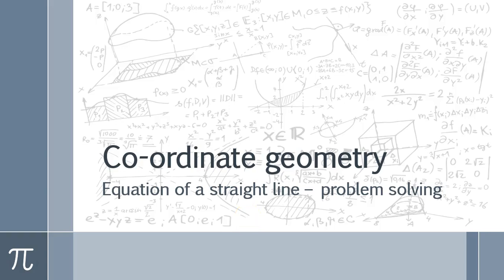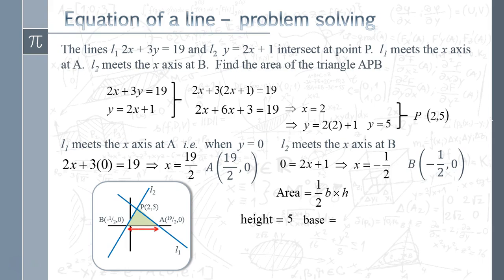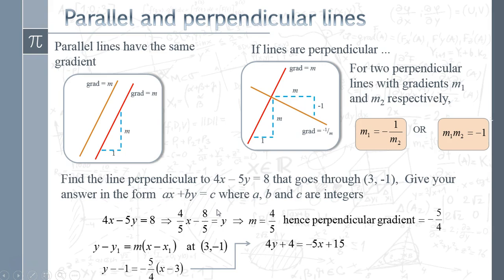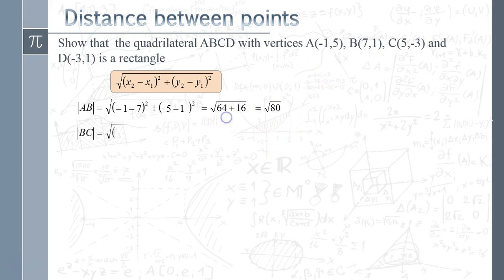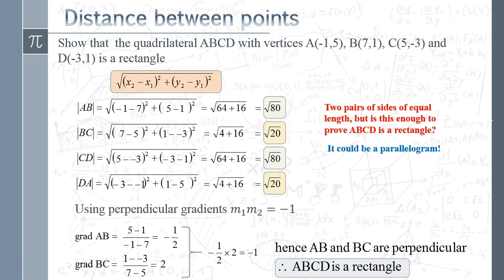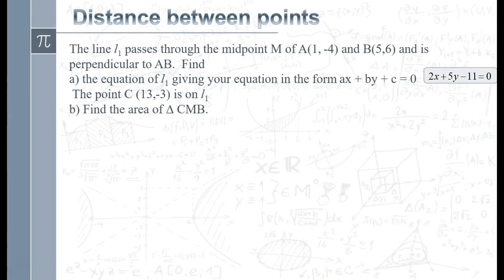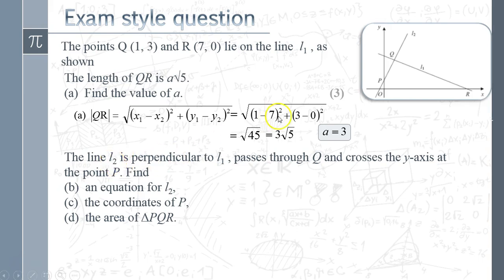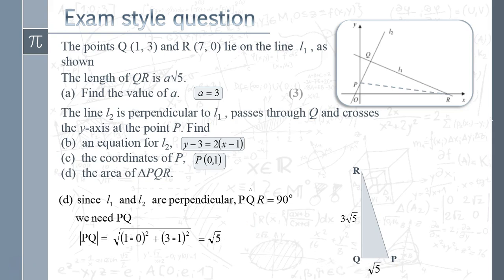P3.1 Co-ordinate geometry - Gradients, distance, midpoints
This is the second video in the Co-ordinate geometry section. In this video we look at the various formulae required to solve co-ordinate geometry questions and then apply these to some problem-solving style AS level questions